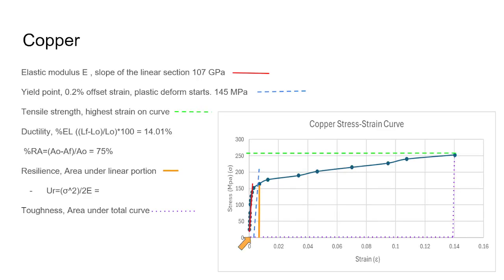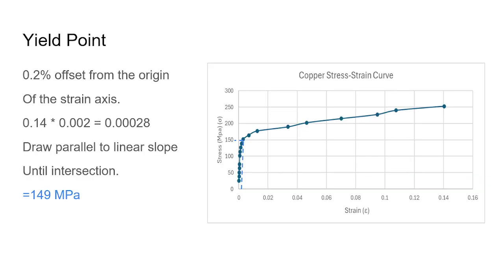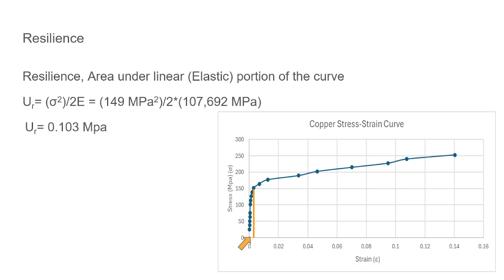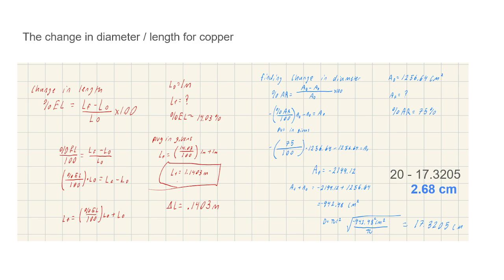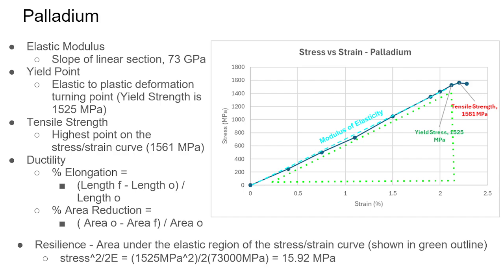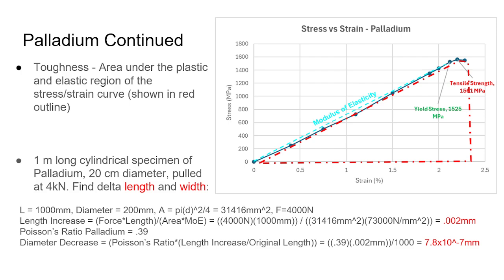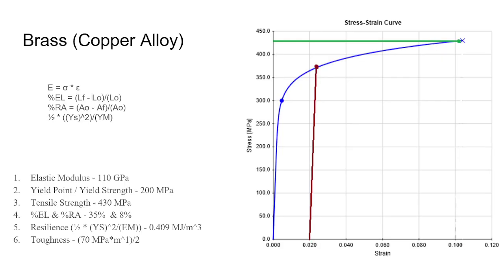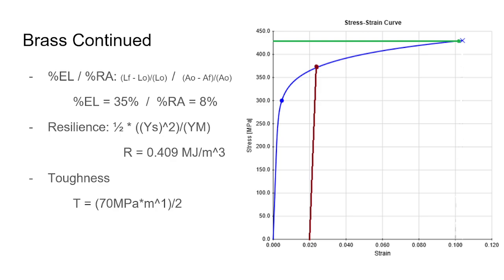"Understanding Stress-Strain Curves: Analyzing Metals and Alloys" by Caleb Gelo Team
In this video, we dive into the fascinating world of stress-strain curves to explore the mechanical properties of two metals and one of their alloys. We’ll cover key concepts such as:

~Elastic Modulus: How to determine stiffness.
~Yield Point & Yield Strength: Identifying material limits.
~Tensile Strength: Understanding maximum load-bearing capacity.
~Ductility: Measuring material deformation.
~Resilience & Toughness: Evaluating energy absorption capabilities.

By,
Caleb Gelo,
Jack Bedosky,
Travis Roller.